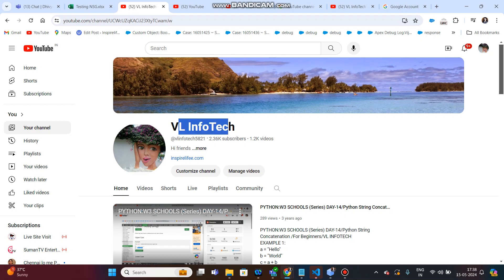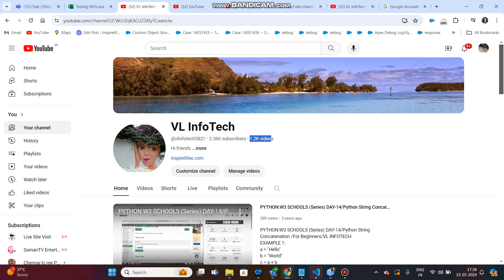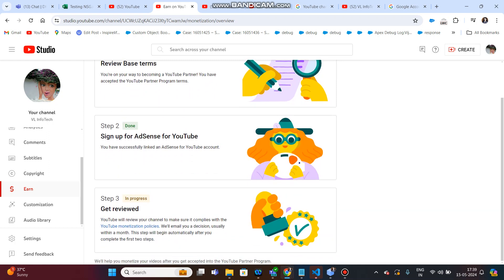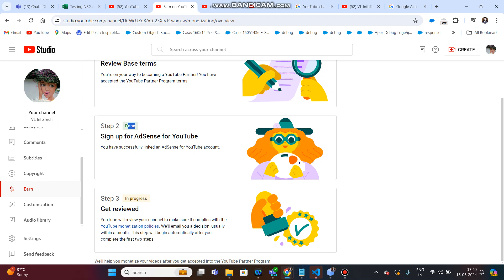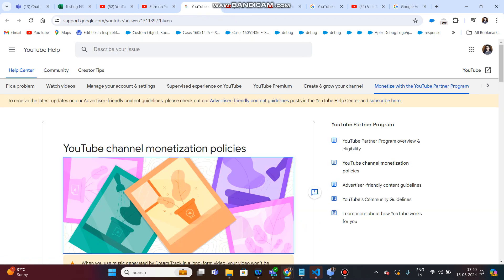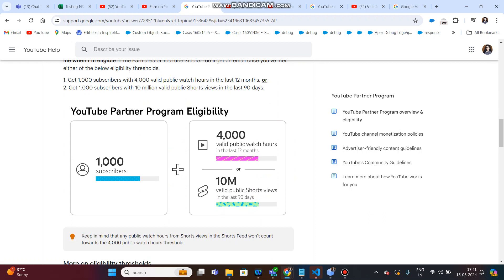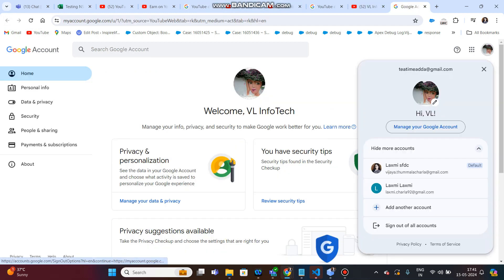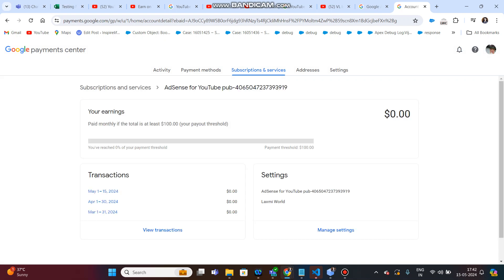Did my Youtube channel Monietized? How i Applied.VL InfoTech